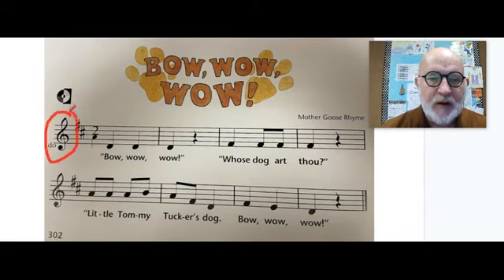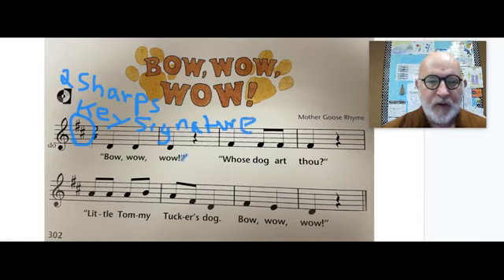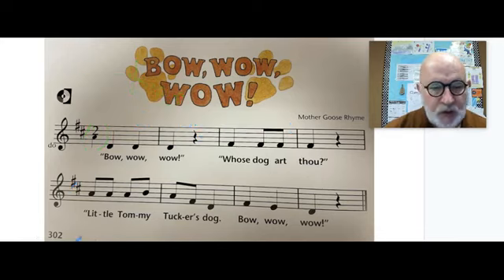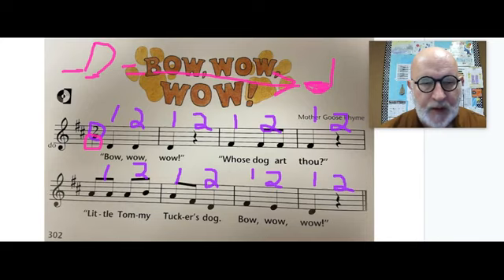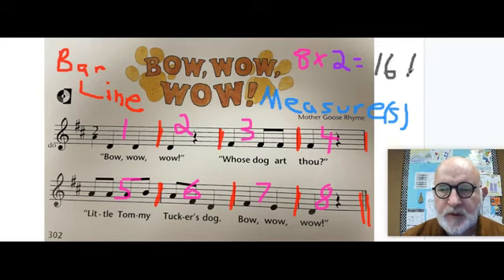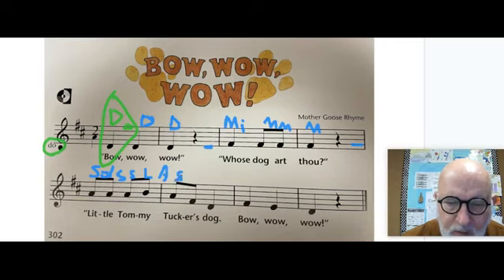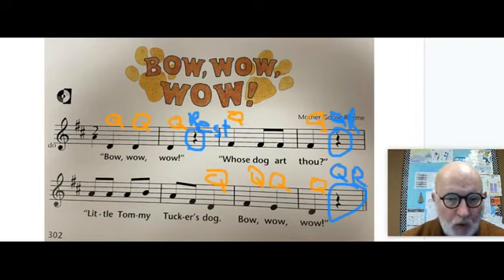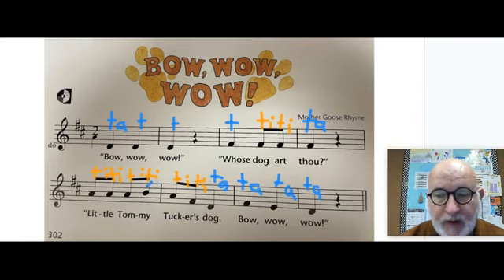Bow Wow Wow Theory Video 01 03 2024